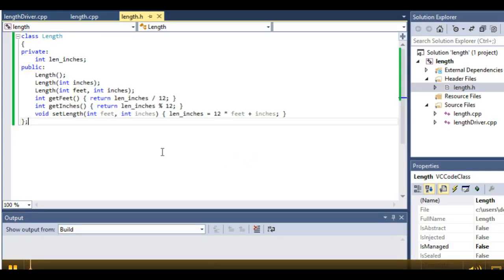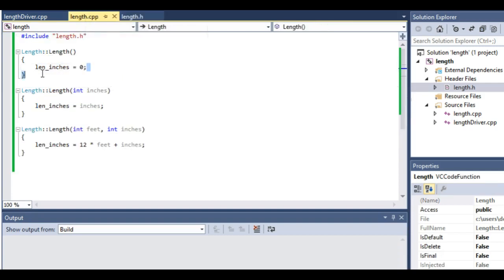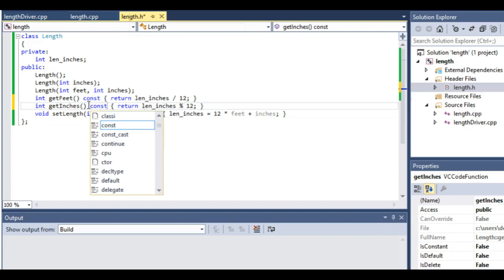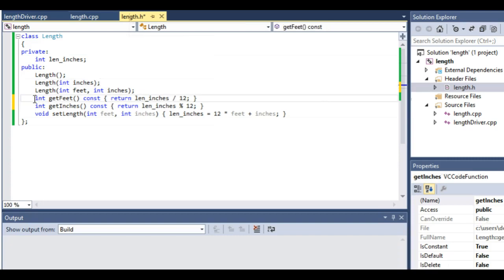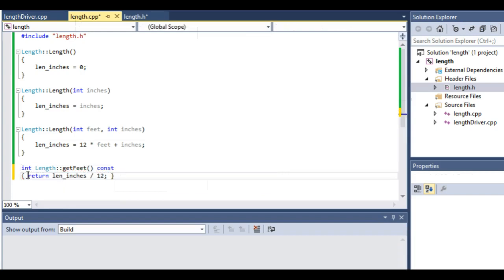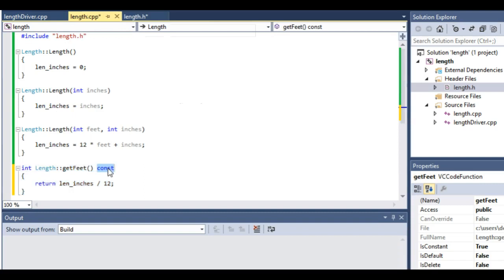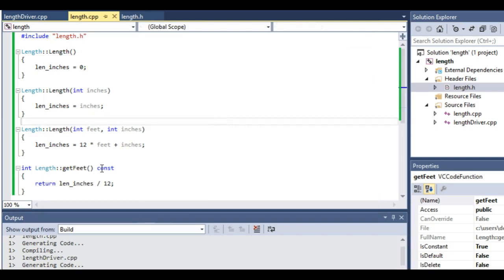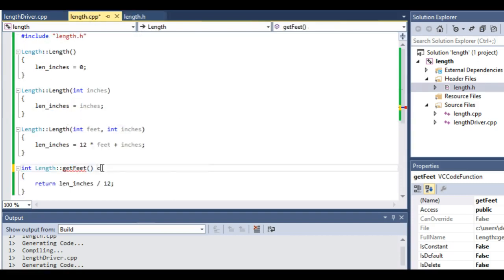Constant Member Function